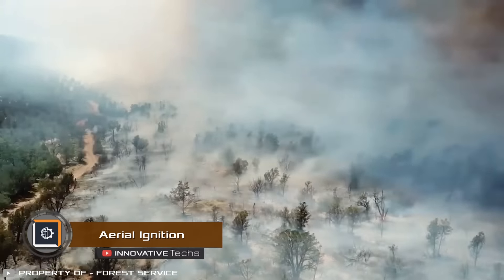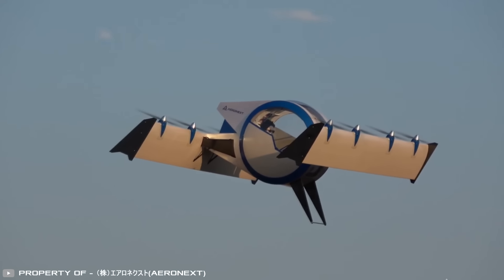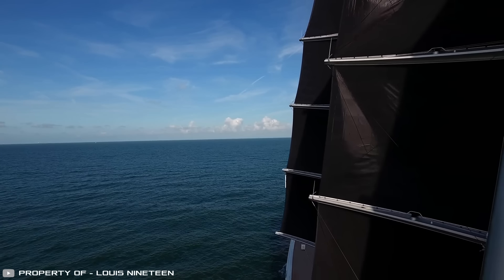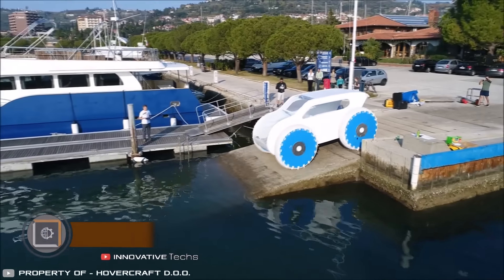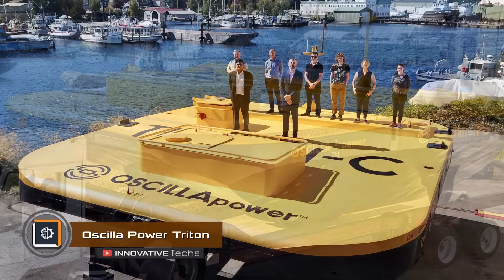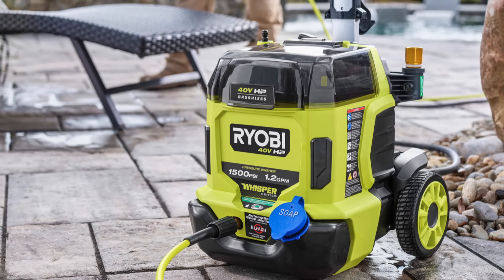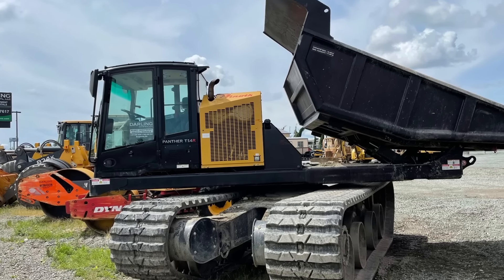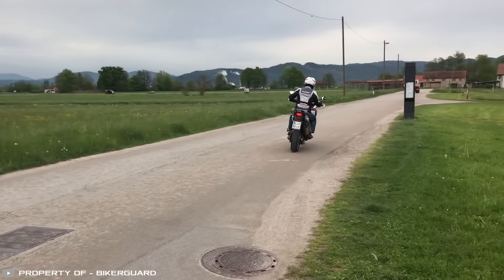The Japanese Surprised Everyone With This Flying Vehicle - 25 Brilliant Inventions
1. 00:29-1:12
2. 1:13-1:59
4. 3:07-4:09
5. 4:10-4:58
6. 4:59-6:11
7.  6:12-7:36
8. 7:37-9:39
9. 9:40-10:35
10. 10:36-11:10
11. 11:11-11:59
12. 12:00-12:58
13. 12:59-14:00
14. 14:01-14:45
15. 14:46-15:43
16. 15:44-16:33
17. 16:34-17:20
18. 17:21-17:43
19. 17:44-18:16
20. 18:17-18:42
21. 18:43-19:19
22. 19:20-19:55
23. 19:56-20:37
24. 20:38-21:37
25. 21:38-22:13
26. 22:14-22:56
27. 22:57-23:32
28. 23:33-24:09

460